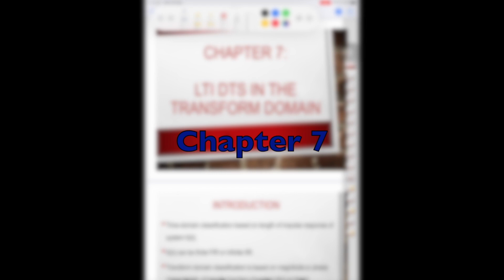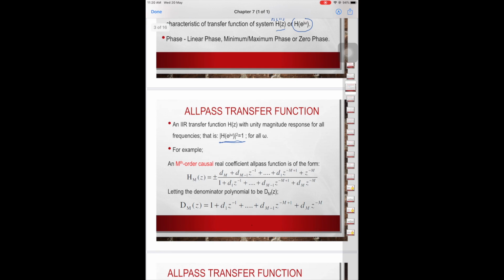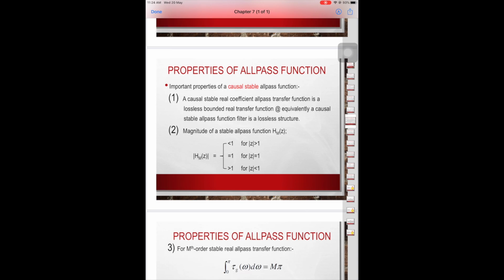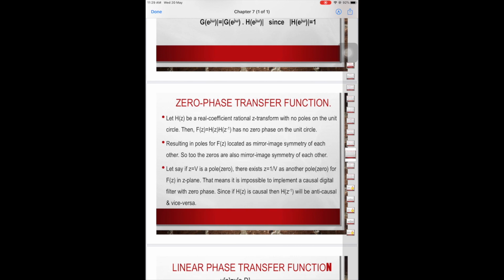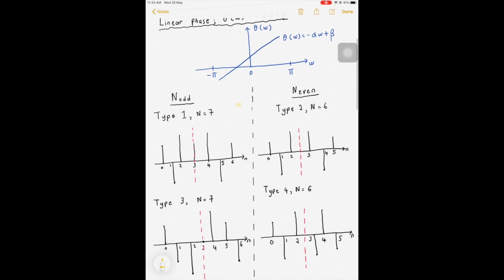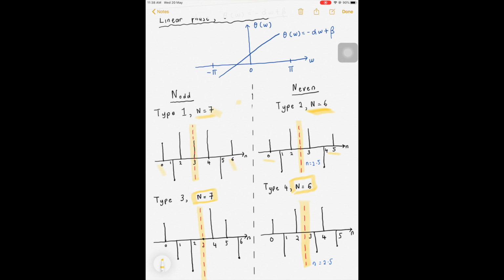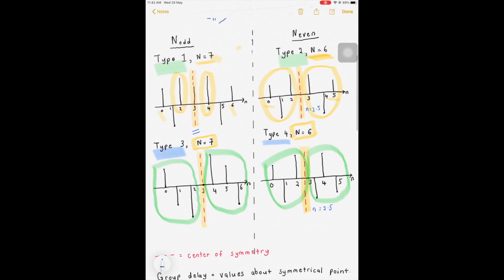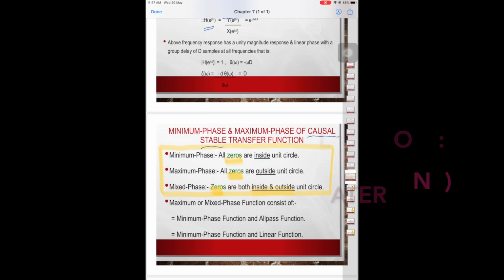DSP: Chapter 7 (lecture)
Chapter 7: LTI Discrete Time System in the Transform Domain